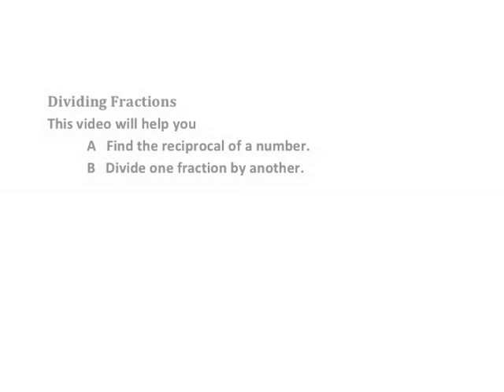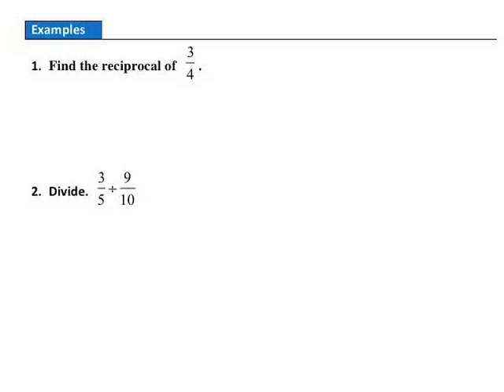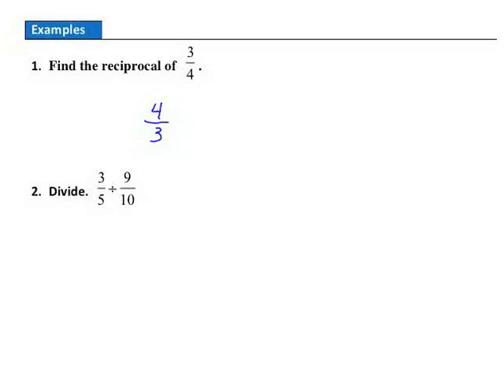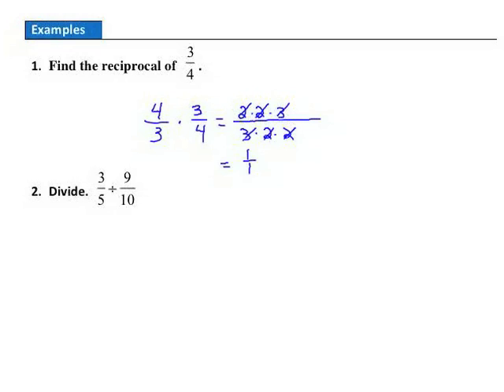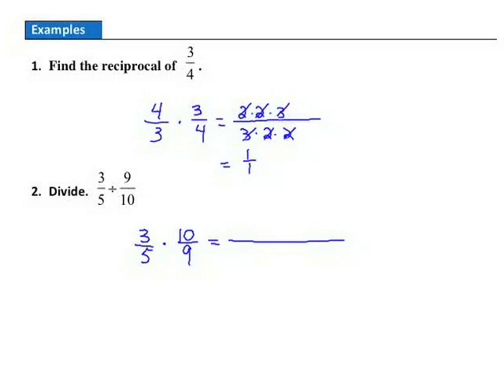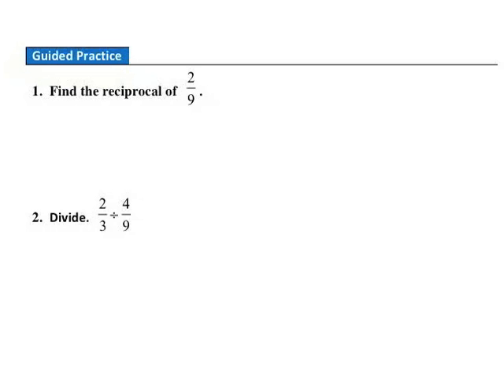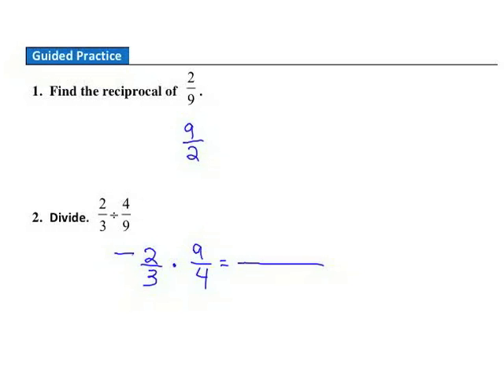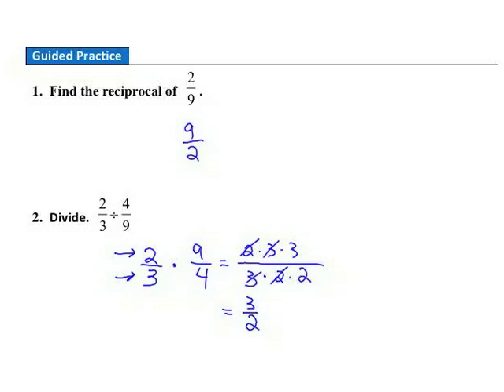Chapter 2.3 GST Basic Math - Dividing Fractions